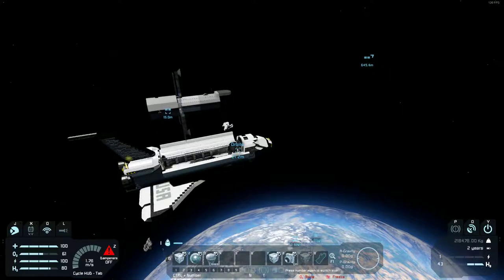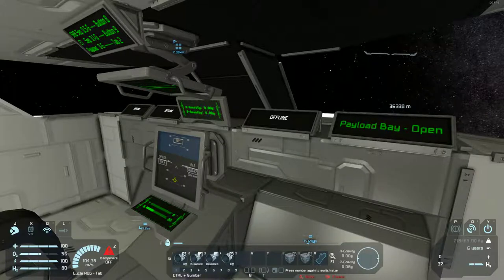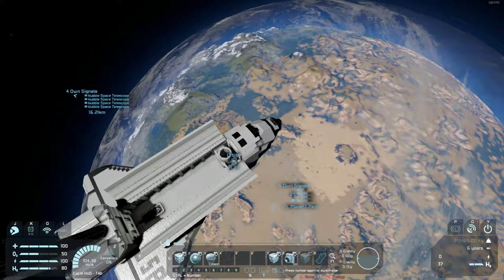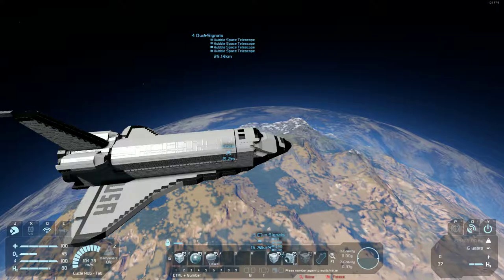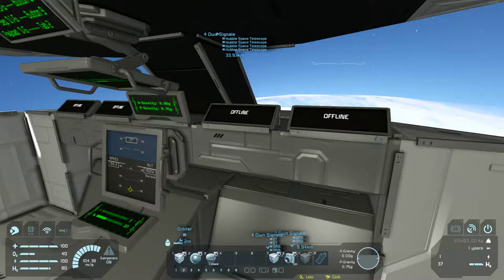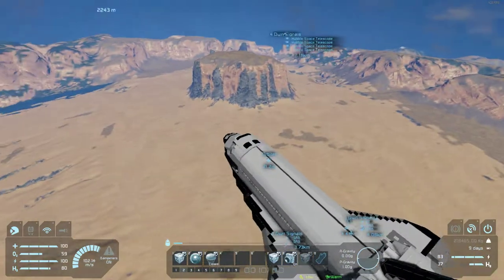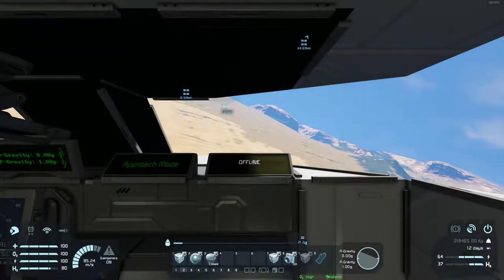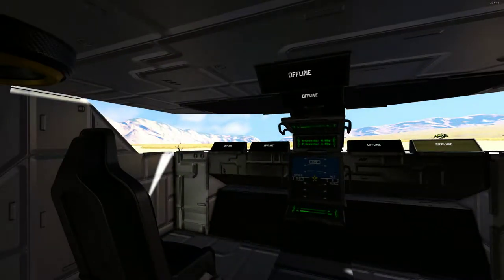STS-31 Space Engineers Space Shuttle Descent Guide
Second half of my full Hubble deploying mission under survival ruleset. I'm not too well versed with shuttle terminology, I just like building models so don't be too hard if I made a mistake.

Hope this helps you land the shuttle nice and soft :)